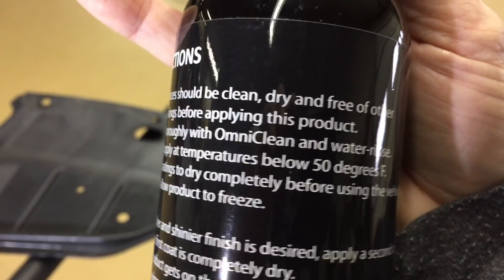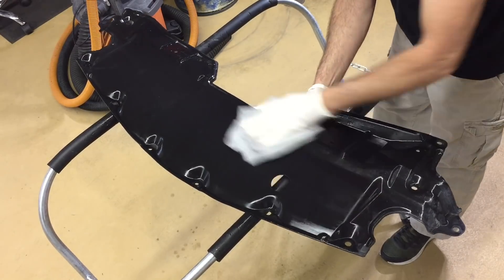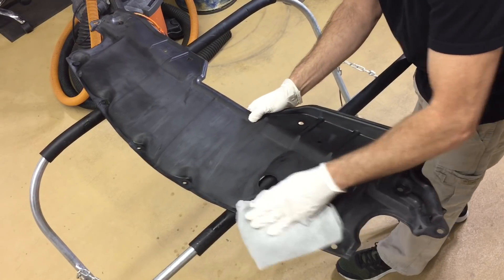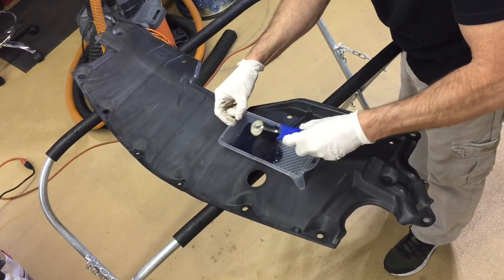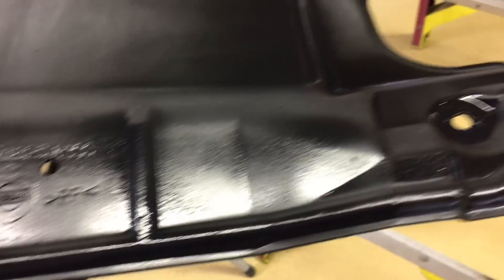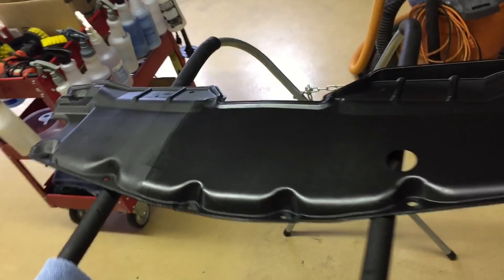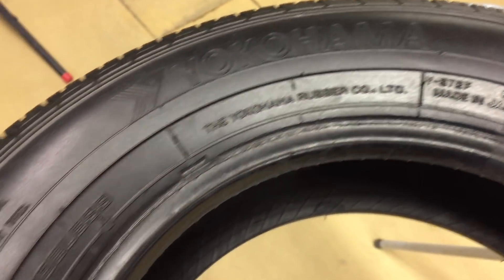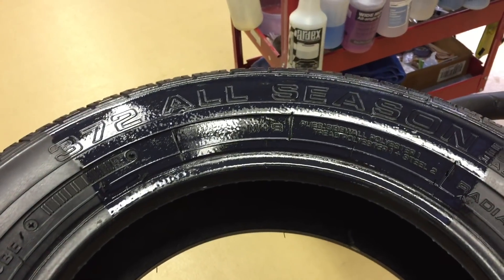Black Pearl Tire and Trim Armour!!! Semi permanent solution for faded/oxidized trim and even TIRES!!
Black Pearl Tire and Trim Armour is a water based, polymer based tire and trim coat that lasts much longer than conventional oil based coatings. The final cured film is pliable and durable. This video shows how to prep, apply and care for the product.

Air_brush kits.

Spray Canisters.

@apexautodetail (Instagram)

@apexautodetails (Facebook)

@apexautodetail1 (Twitter)

Music.